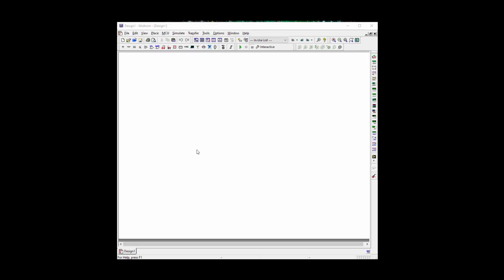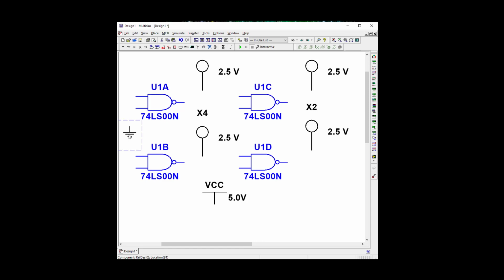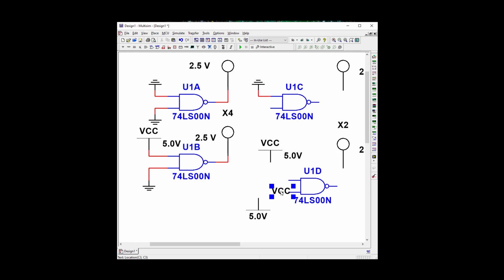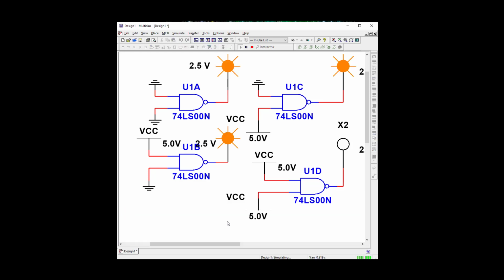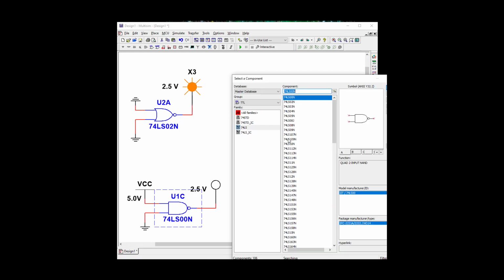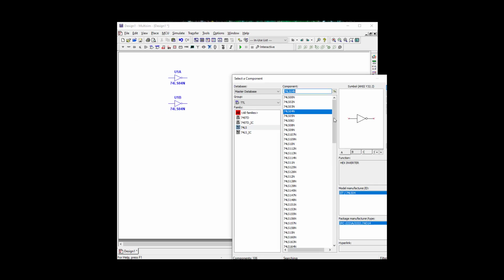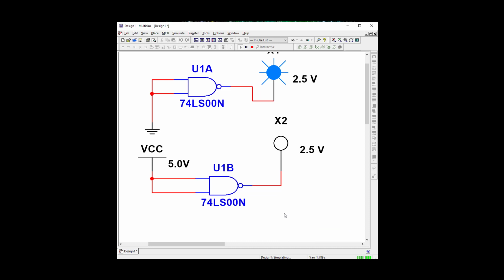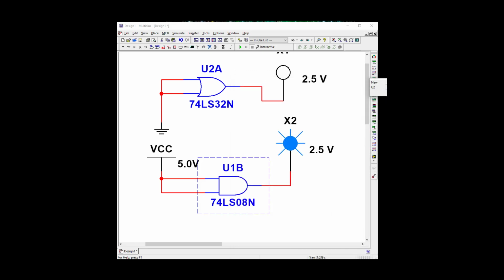Lab NAND NOR Inverter-335